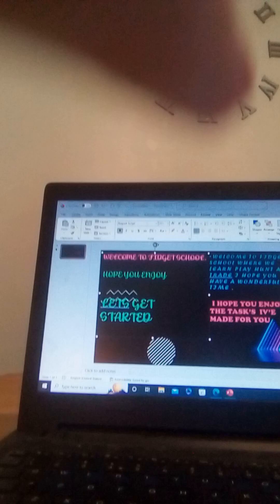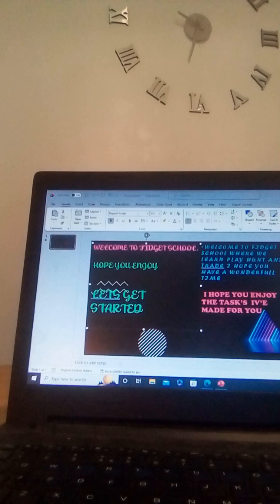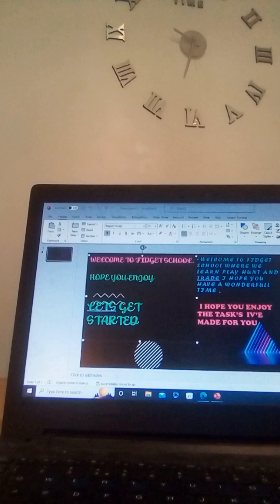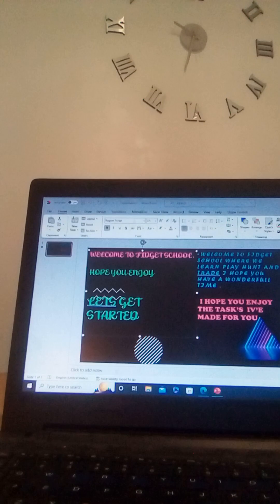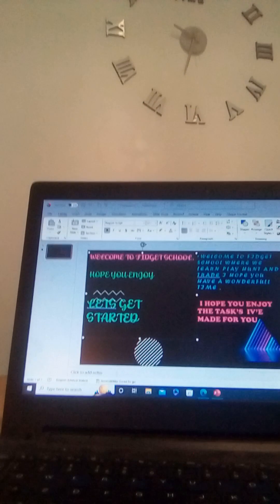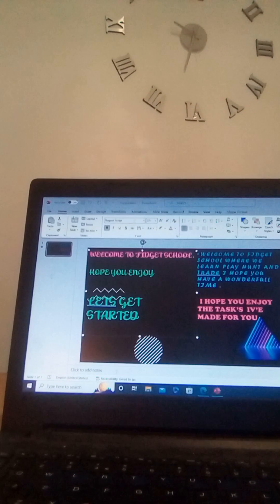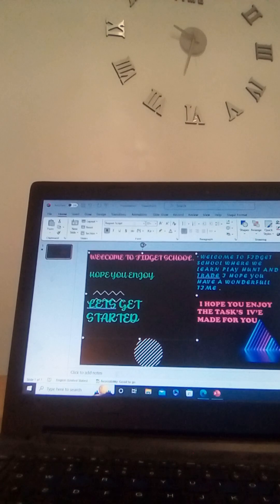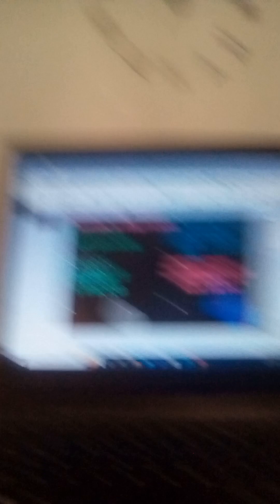welcome to fidget school